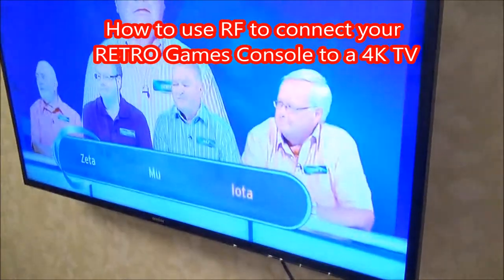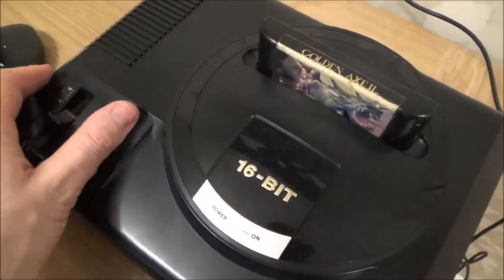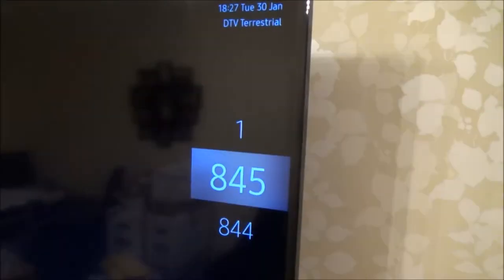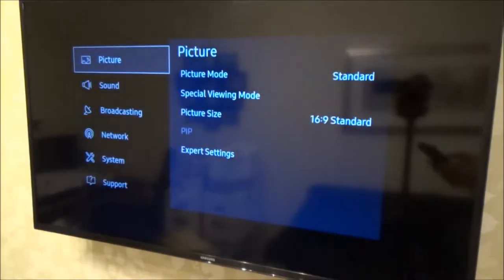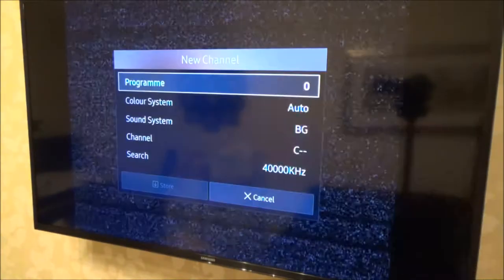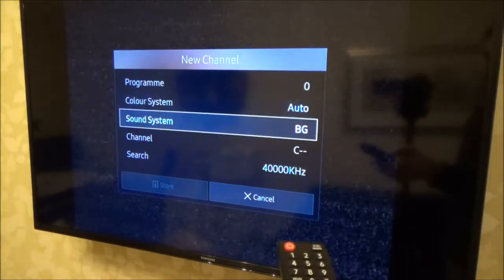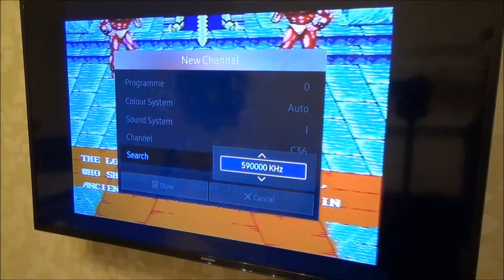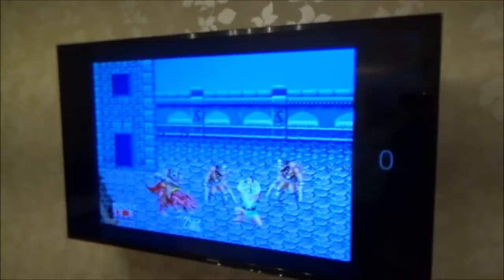How to connect a RETRO Games Console to a 4K TV via RF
Hi, this video shows you how to connect an old games console to a new TV via RF and still keep your digital TV channels. In the video I used a Sega Mega Drive (Genesis) and Samsung 4k television. By manually tuning in the analogue channel you will not lose your digital channels unlike when you use the auto tune on the TV. If you have the option to use AV which you will do on most consoles apart from the very early ones (Atari) then it will produce a better picture than RF.